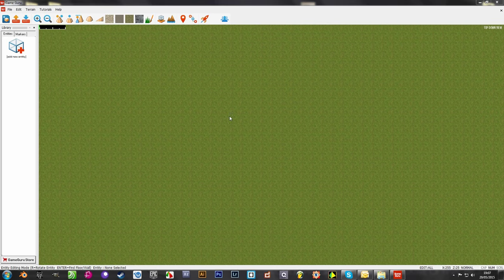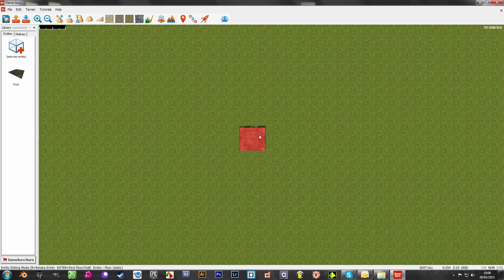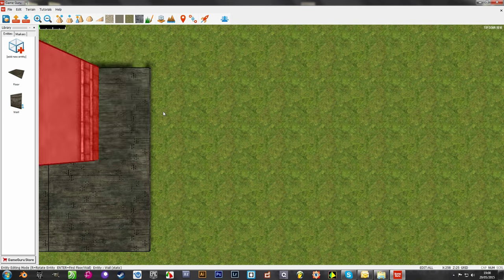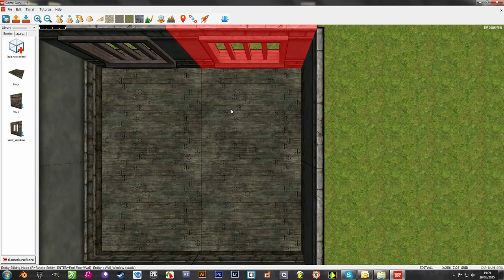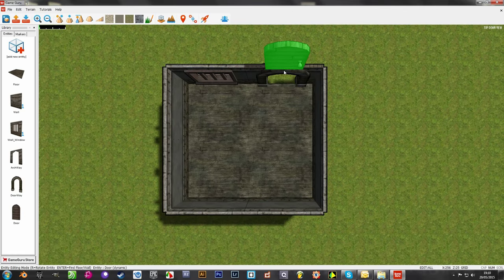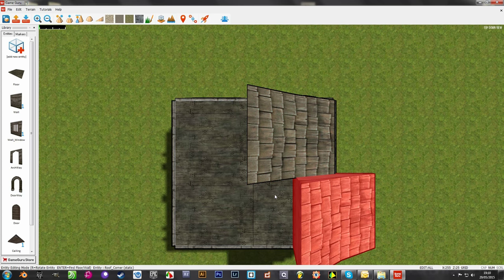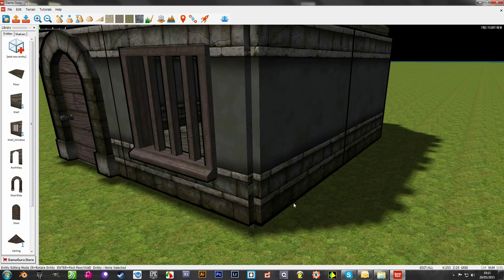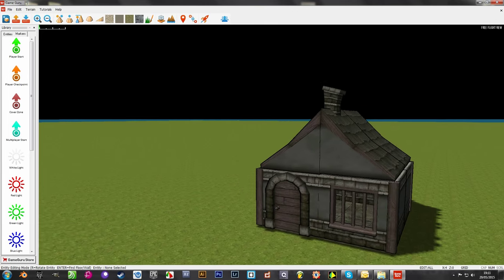Cartoon Building Pack - Demo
I created this short video to show you how to use the building pack and how certain items fit together.

If you liked the video, please click the like button, it always helps me know if I am doing it right.

Software

Music